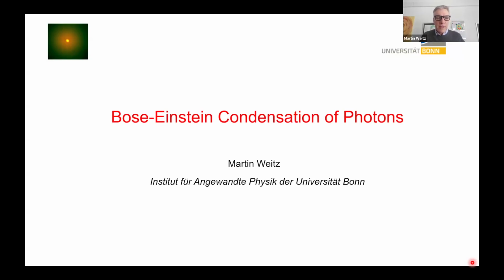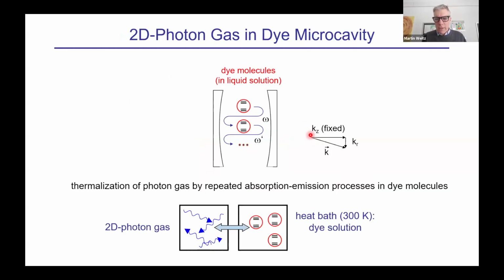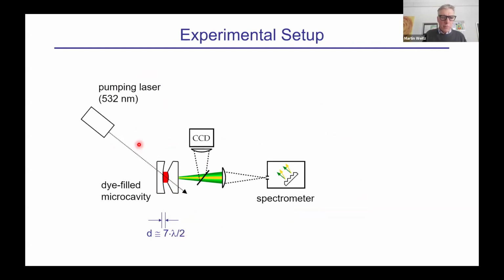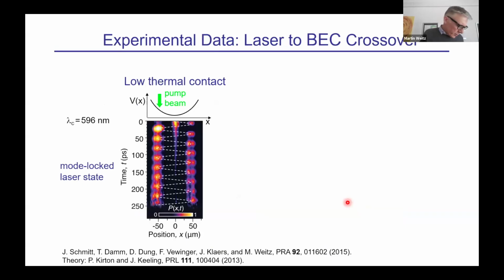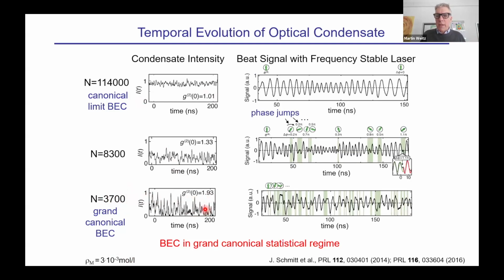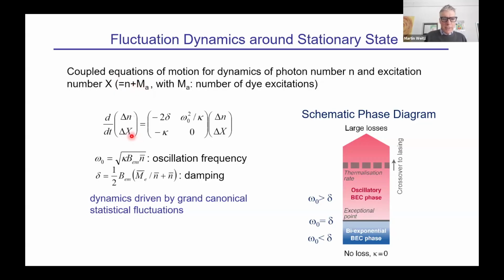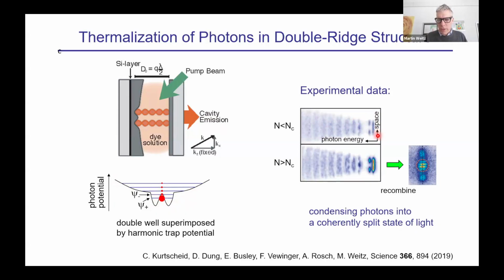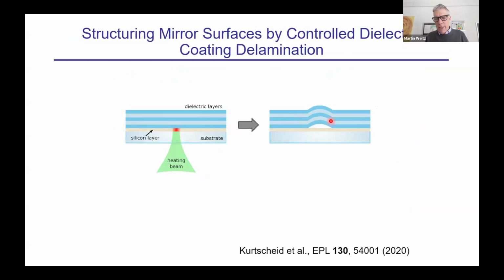Martin Weitz "Bose-Einstein condensation of photons"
A lecture by *Martin Weitz* (University of Bonn):
_Bose-Einstein condensation of photons_

This lecture is a part of the _Candela Open Lectures:  Exploring Bose-Einstein Condensation_ series.

*Abstract*

Bose-Einstein condensation has been observed in several physical systems, including cold atomic gases, exciton-polaritons, and magnons. However, the most common Bose gas, photons in blackbody radiation does now show this phase transition, because the particle number is not conserved and photons at low temperatures vanish in the system walls. Here I describe experimental work with dye-filled optical microresonators where Bose-Einstein condensation of photons is observed experimentally. Thermalization is achieved in a number conserving way by repeated absorption re-emission cycles on the dye molecules, and the cavity mirrors provide both an effective photon mass and a confining potential.

More recent work with photon Bose-Einstein condensates includes the observation of a non-Hermitian phase transition between an oscillating and a bi-exponential phase of the second order coherence of the photon condensate. In other works, the compressibility of the optical quantum gas has been determined, moreover photon Bose-Einstein condensates have also been observed in semiconductor-based systems. In this lecture, I will begin with a general introduction and give an account of current work and future ideas on such photon quantum gas experiments.

*Lecturer’s bio*

Martin Weitz is a Professor for Experimental Physics at the University of Bonn in Germany. He studied physics and electrical engineering at the University of Kaiserslautern and the Technical University of Munich. He received his PhD from the University of Munich for work on precision spectroscopy of atomic hydrogen under supervision of Prof. T. W. Hänsch. After a postdoctoral stay at Stanford University and joining the Max Planck Institute of Quantum Optics in Garching he became Professor at the University of Tübingen in 2001. Since 2006 he is Professor at the University of Bonn. In 2012 he received an Advanced Grant of the European Research Council for research on Bose-Einstein condensation of photons in optical microcavities.

*Video Chapters*

0:00 Introduction
1:00 Lecture pt. 1 - Photon BEC theory and realization in semiconductor cavities
44:35 Q&A Session 1
50:30 Lecture pt. 2 - Non-Hermitian phase transitions
1:13:06 Summary and Outlook
1:16:48 Q&A Session 2